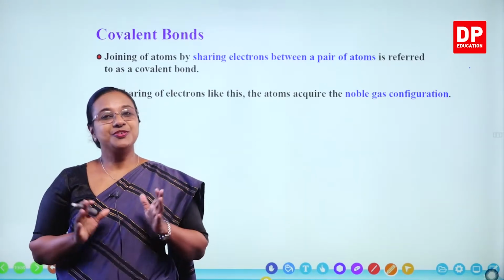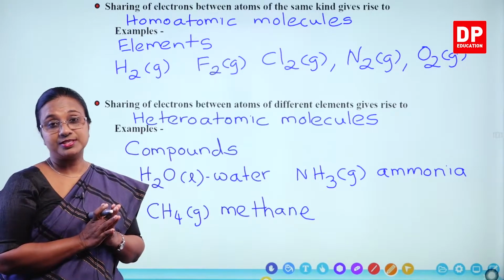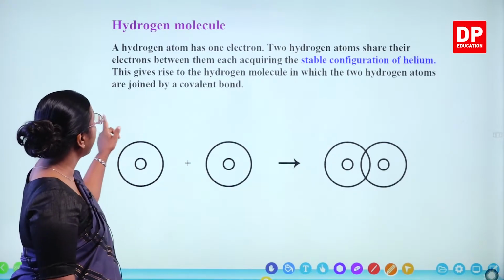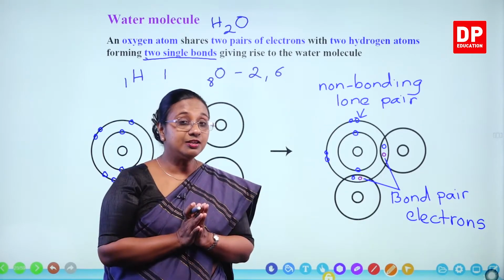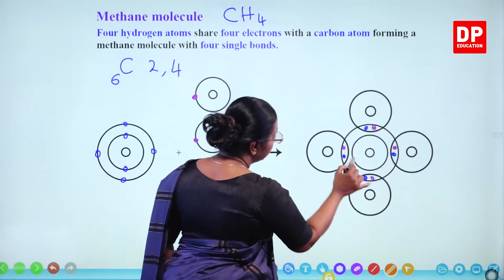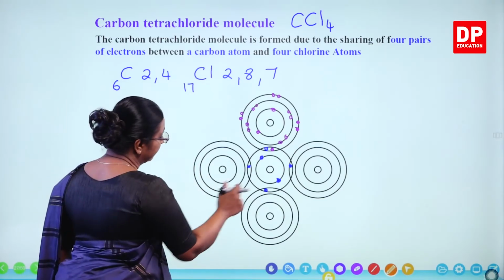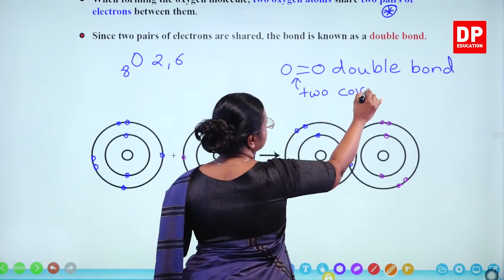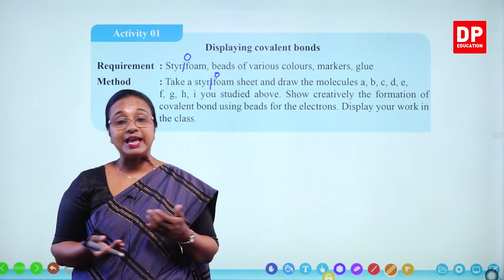Lesson 10 - Chemical Bonds (Part 02) | Grade 10 Science in English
Part 01

Part 02

2.1 Covalent bonds⏩00:00:00
2.2 Fluorine molecule⏩00:07:01
2.3 Hydrogen molecule⏩00:13:29
2.4 Water molecule⏩00:15:42
2.5 Ammonia molecule⏩00:22:40
2.6 Methane molecule⏩00:25:59
2.7 Hydrogen chloride molecule⏩00:29:02
2.8 Carbon tetrachloride molecule⏩00:32:46
2.9 Oxygen molecule⏩00:38:24
2.10 Activity⏩00:46:25

Part 03

Part 04

Part 05

Part 06